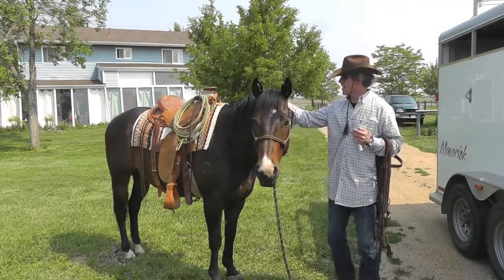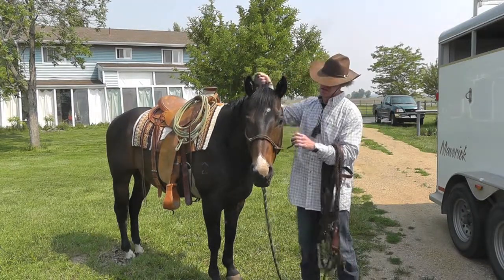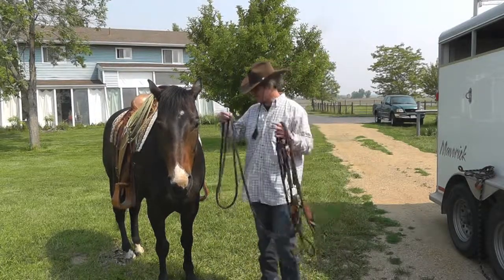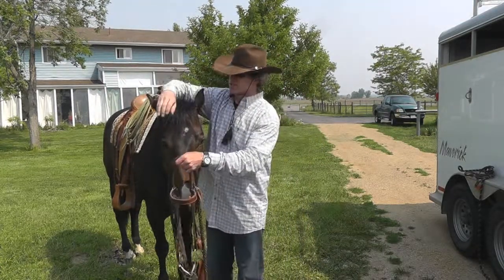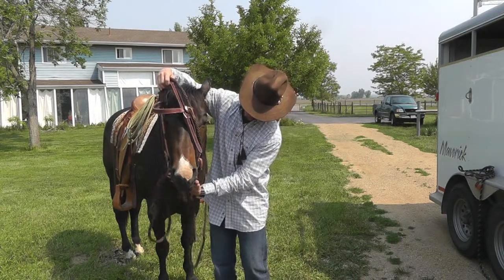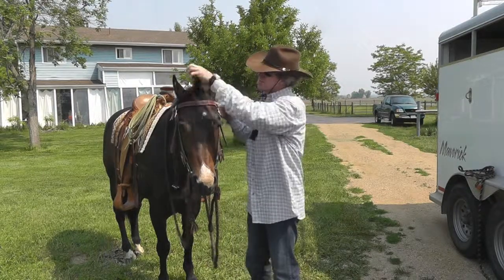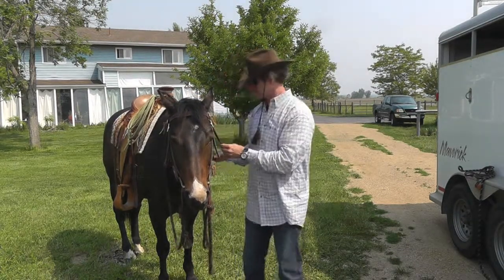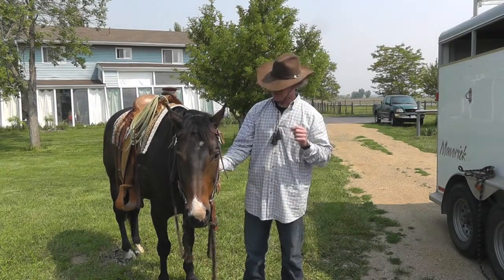Tacking Up - Bridling